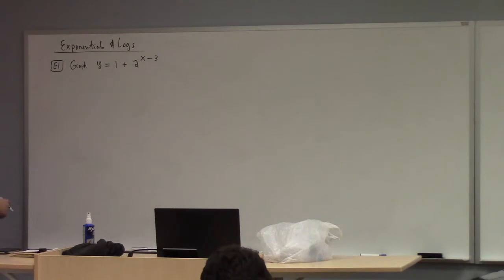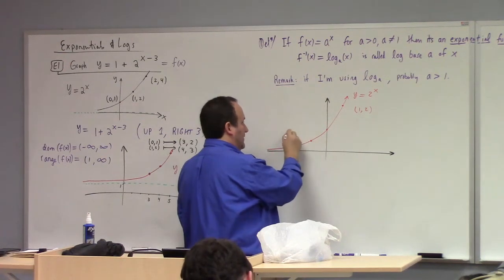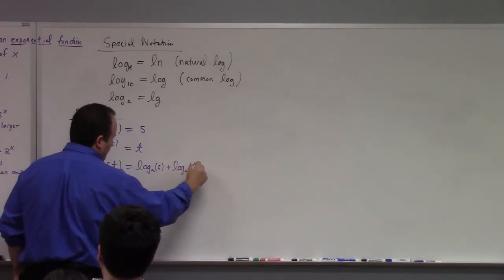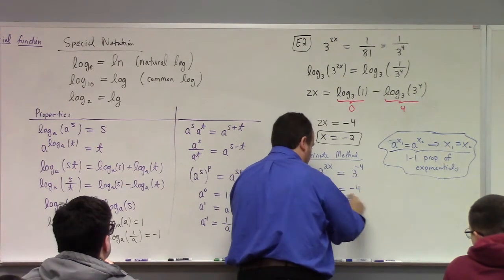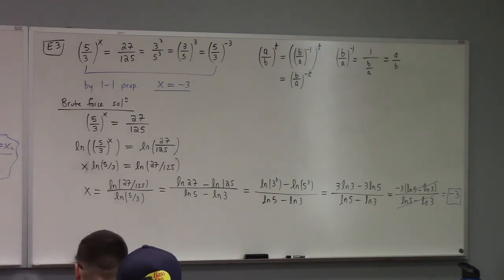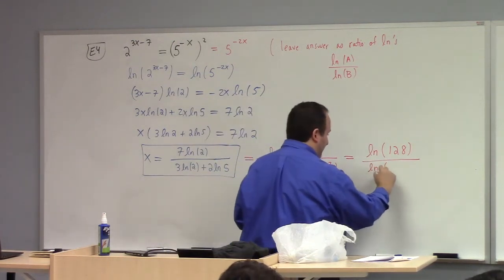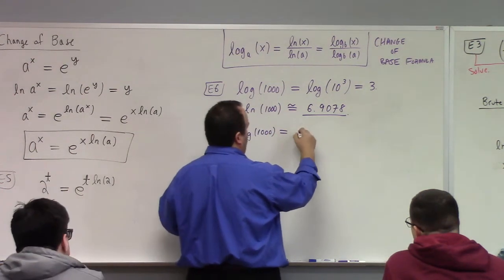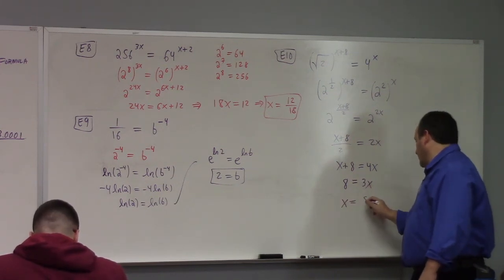Math 121-001: log and exponential properties (no proof), 11-2-22